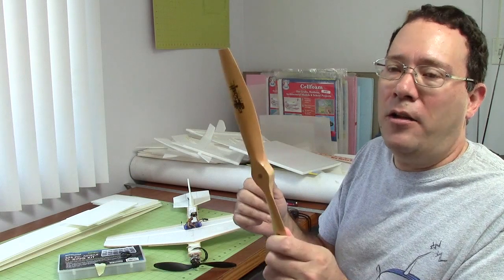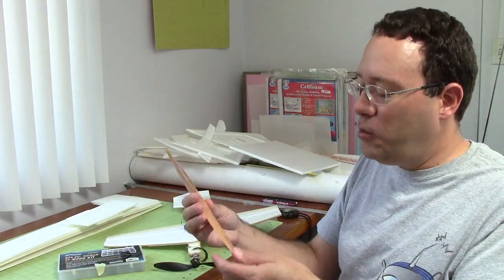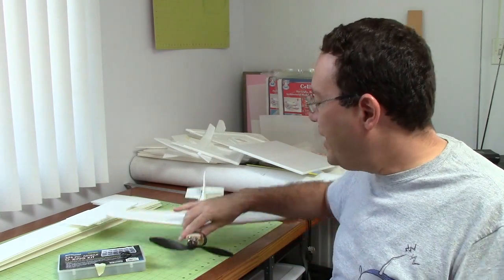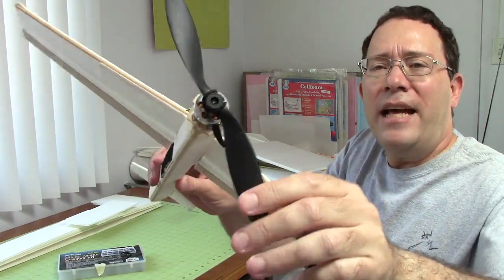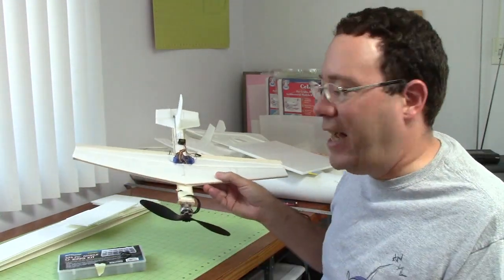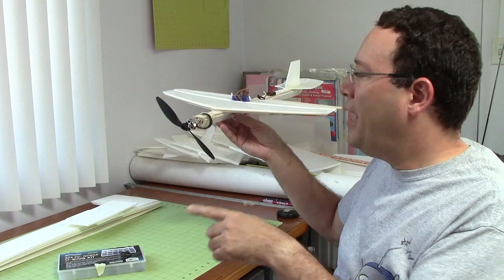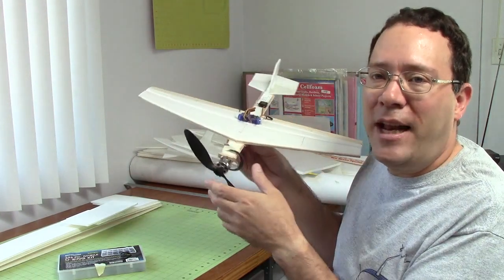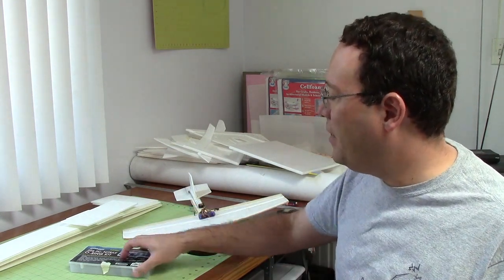Getting Started with Electric RC: Propellers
Electrics have special needs when it comes to propellers.